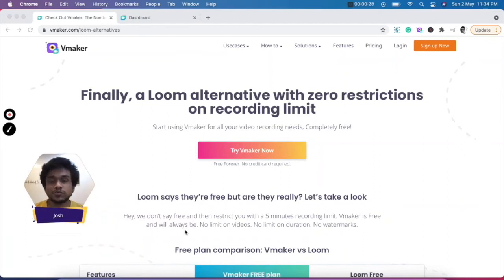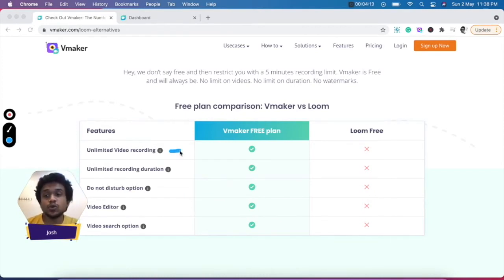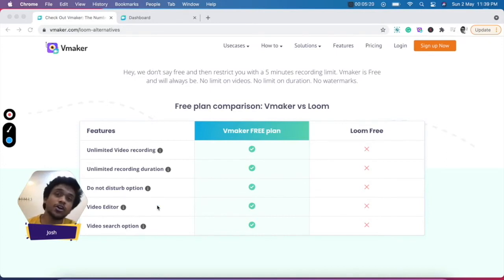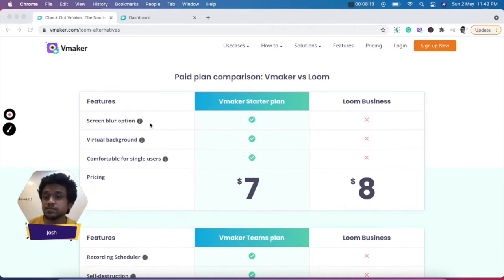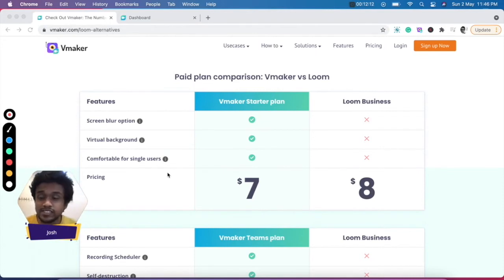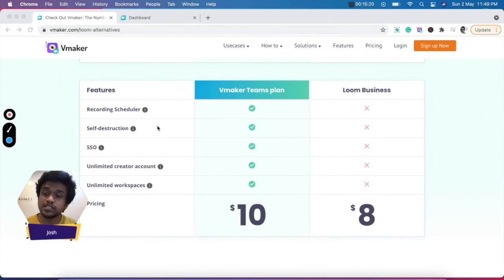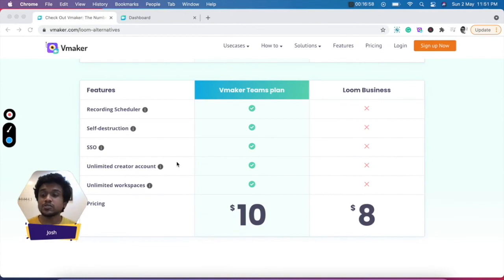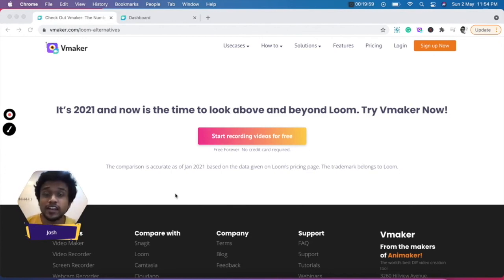Loom vs Vmaker - Best Alternative to Loom Screen Recorder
Are you looking for an alternative to loom? This video is for you. We are comparing Loom with Vmaker to highlight the key differences between the two products and help you select the right one for your needs.